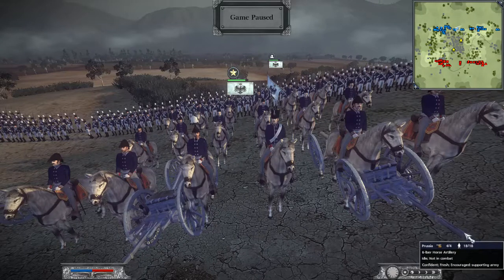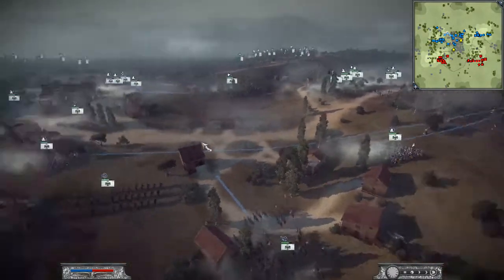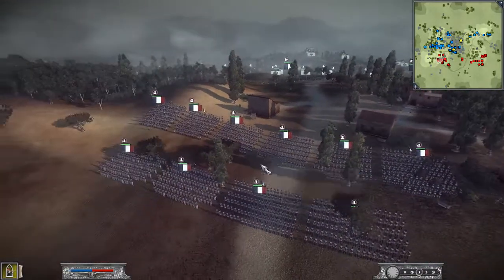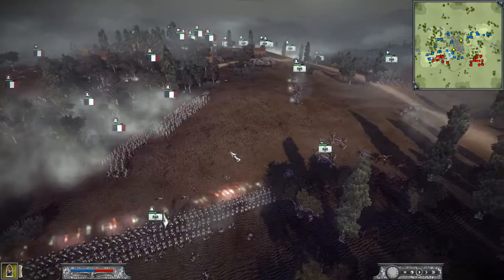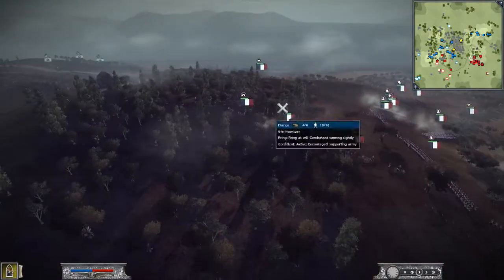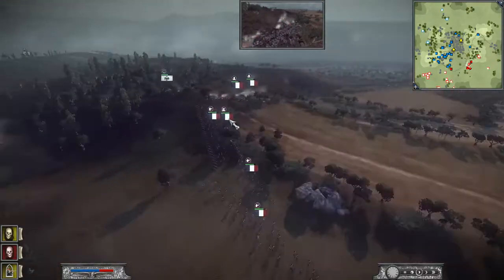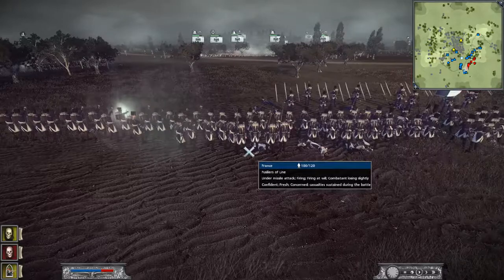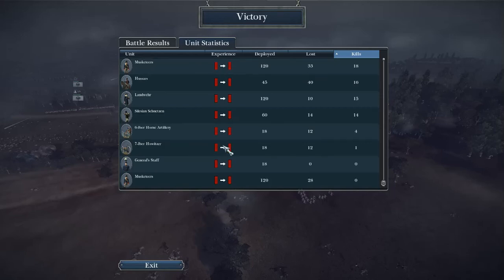Napoleon Total War 2v2 MP Battle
Prussia v France